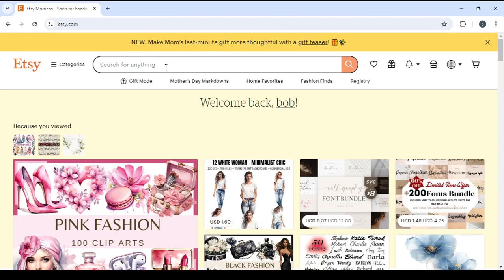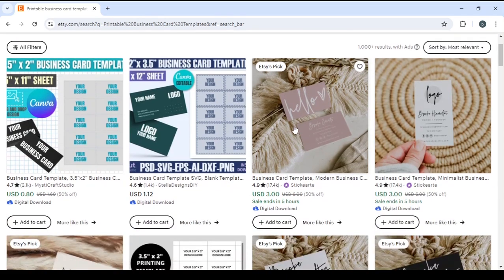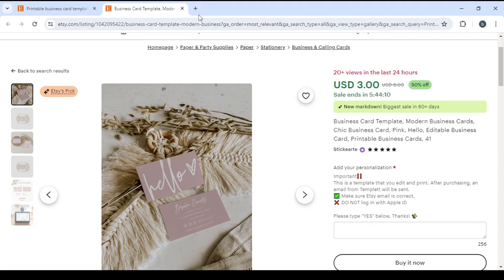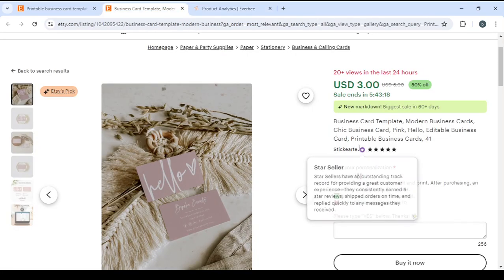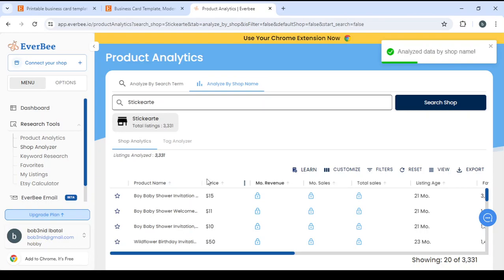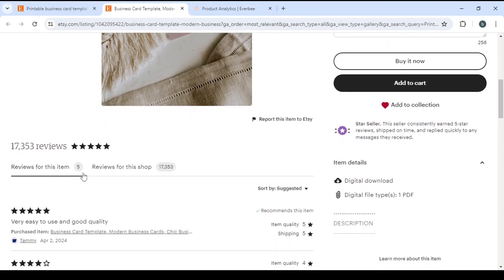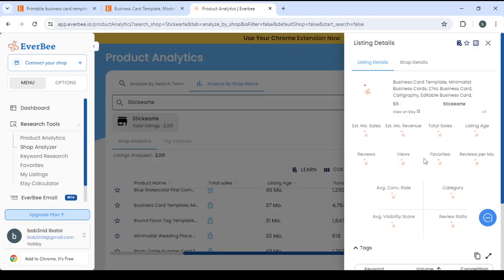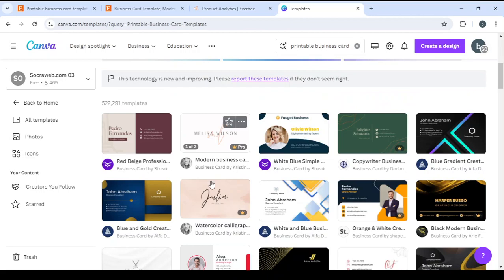Most Unsaturated Digital Product Ideas to Sell on Etsy 2024 - Printable Business Card Templates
in this video we discuss :